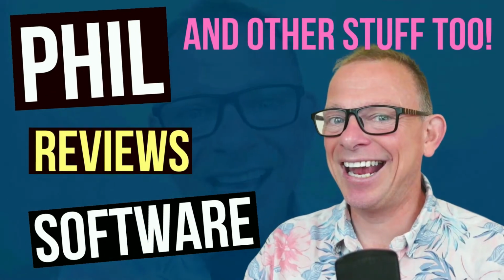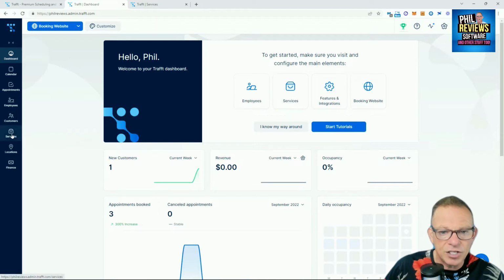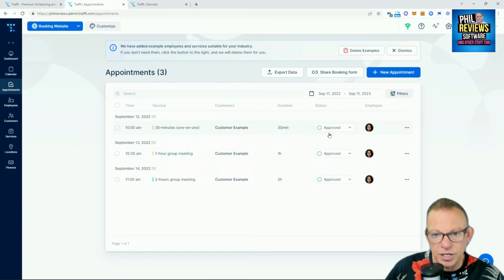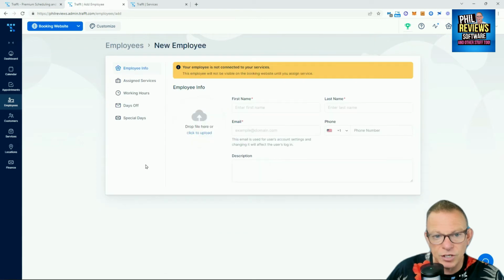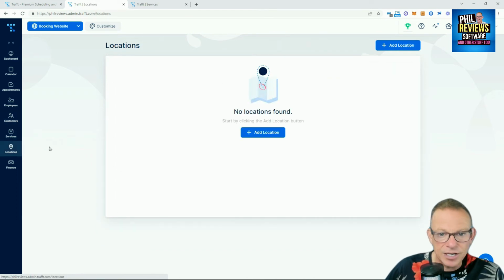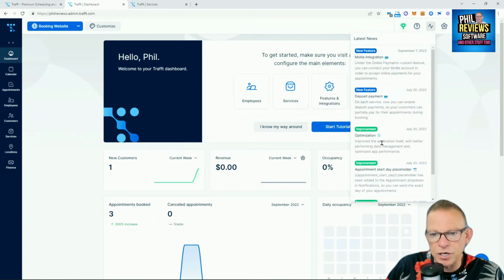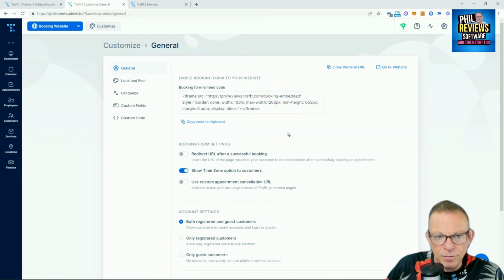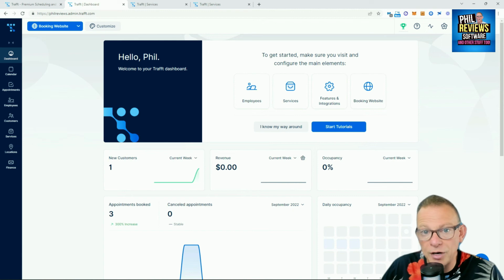Trafft Review- The Online Scheduling And Booking System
In this Traft Review video, I'm going checking out Trafft's features. Trafft is an online scheduling and booking system that allows businesses of all sizes to easily manage their booking processes. We'll be taking a look at some of the features and benefits that this system has to offer, as well as some of the downsides. By the end of the video you will have a better understanding of how it works and if it is a suitable tool for your business.

If you have any questions about Trafft or would like to see more reviews like this one, please leave them in the comments section below!

In summary, Trafft is an online booking and scheduling system that can be used by businesses of all sizes. It has a wide range of features and benefits that make it suitable for many different types of businesses, but there are also some drawbacks. Overall, it is a useful tool that can speed up your booking process.

Trafft Features:
- Save time and effort by booking appointments and transactions online.
- Get organized and manage your work schedule with Trafft's easy-to-use appointment booking and payment processing.
- Trafft is designed for both online and on-site bookings, making it the perfect choice for businesses of all sizes.
- Book appointments online or onsite with the help of our appointment booking feature.
- Our wide range of customizable features lets you handle all your business needs quickly and easily.
- Capture employee time data in an organized and easy to use format.

⏱️Chapters⏱️
00:00 Introduction
00:44 Trafft Dashboard
01:30 Adding services
02:04 Appointments
02:43 Calender
02:55 Add Employees
03:31 Customers
03:50 Other features in Trafft
06:10 My Trafft final thoughts

Software I use to make these reviews and software I absolutely recommend:

I edit all my videos with Wondershare Filmora, I've tried them all including Premier Pro and Final Cut Pro, but Filmora just works! Easy editing but fully featured!